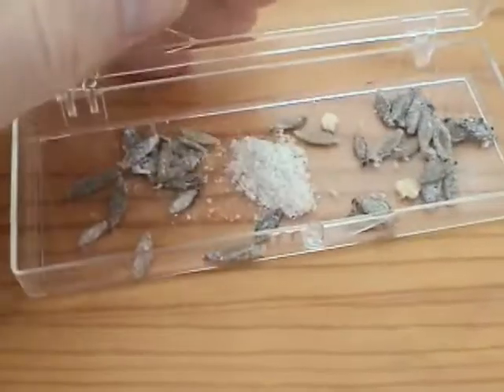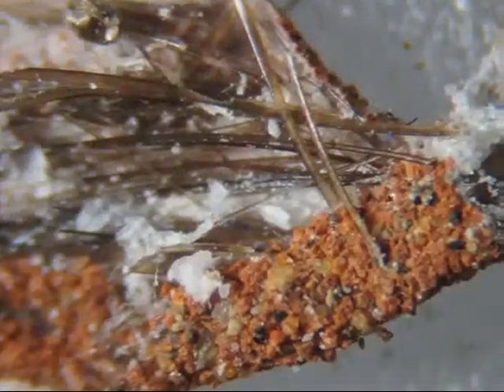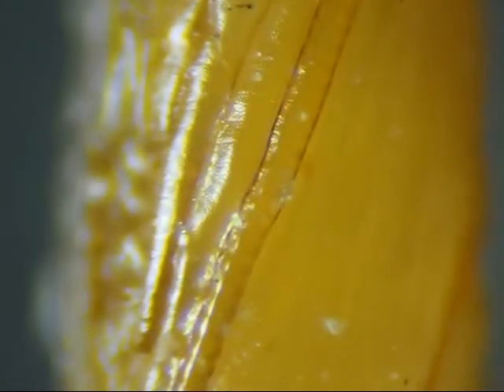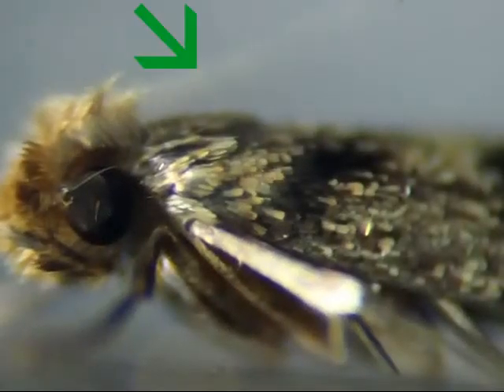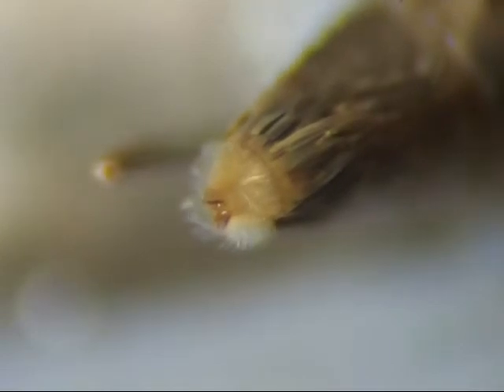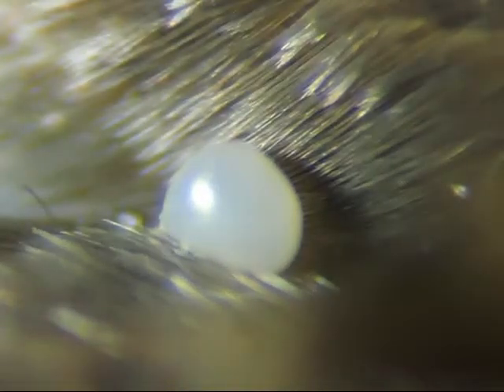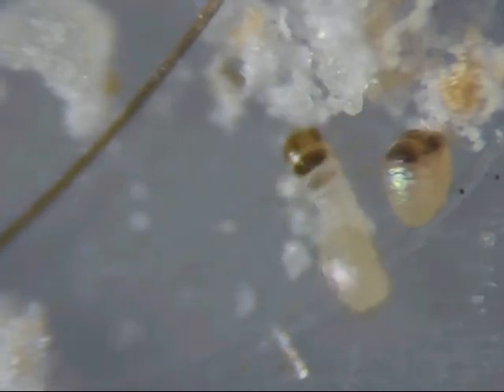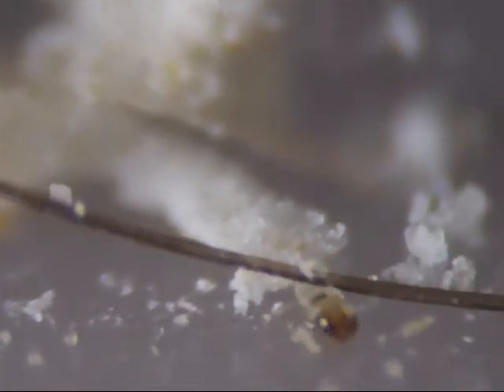Virgin births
I discovered that the larva that I described in my video "Larva in a sand cocoon", turn into moths. After I critically injured a newly hatched, virgin moth, it laid fertile eggs. How is this possible?